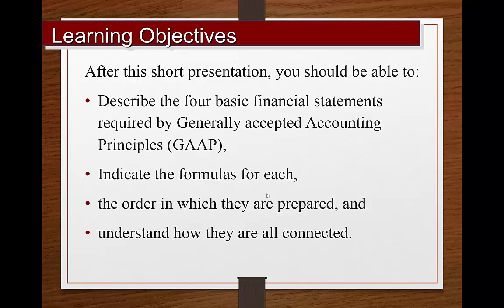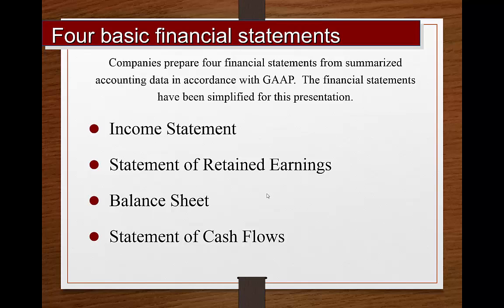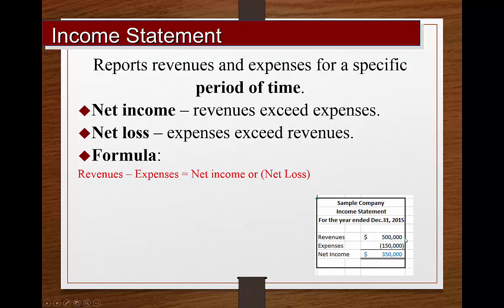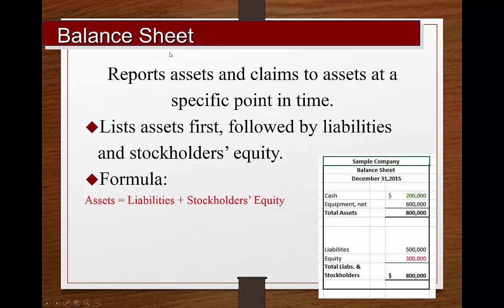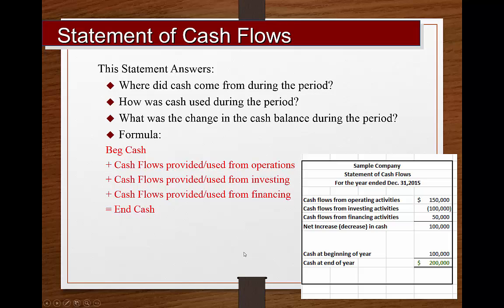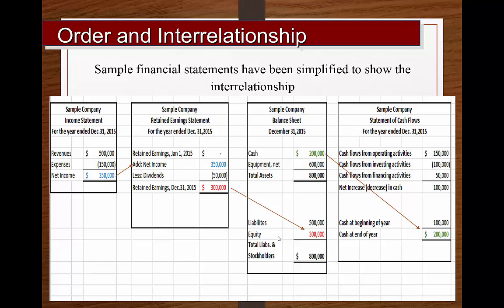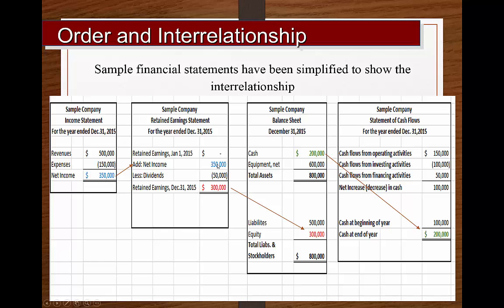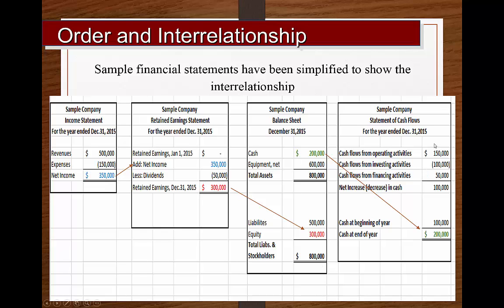Four Basic Financial Statements